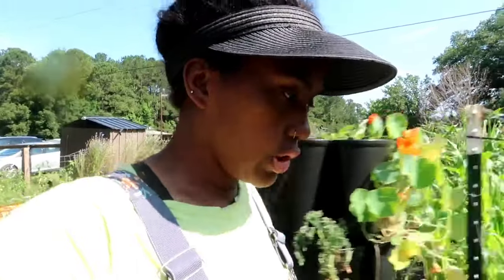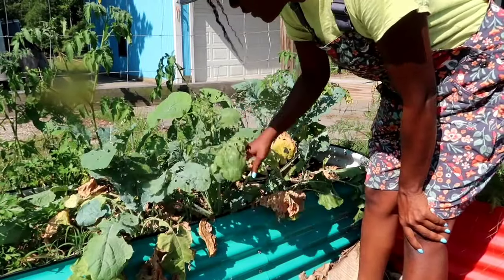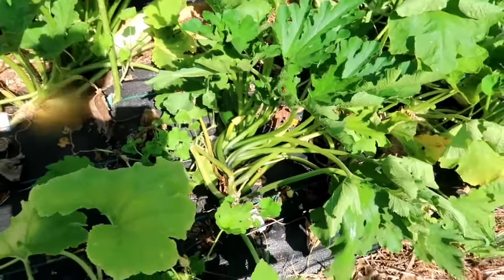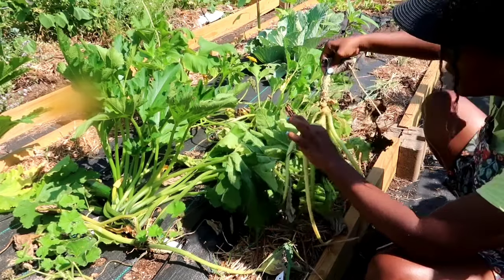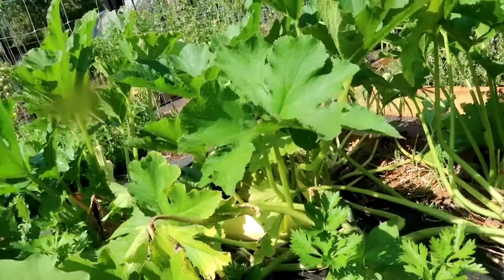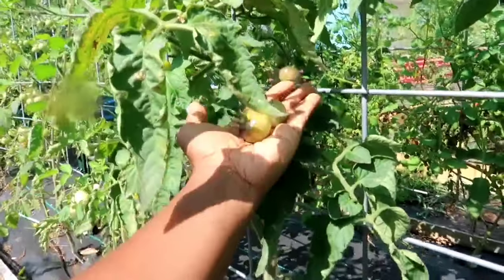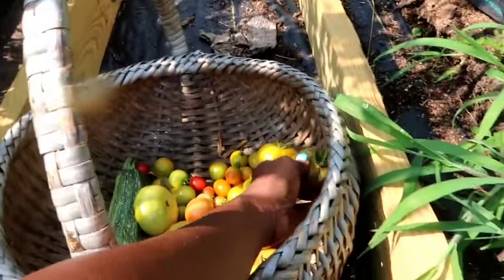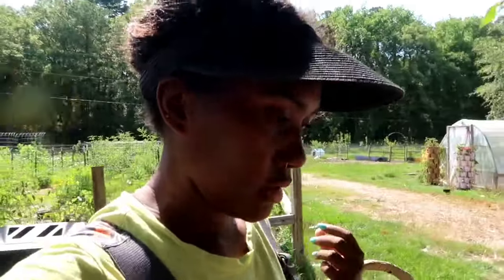A Quick Harvest And Dealing With Bug Damage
Come Harvest with me and look around as we deal with Japanese beetles naturally.

Welcome, my name is Dom. My family and I live in Coastal SC zone 8b. We are on 2.6 acres. We have Goats, Chickens, Ducks, Rabbits, cats, dogs, and 2 pigs

Code: Family10

Seed Organizer

Amazon Wishlist